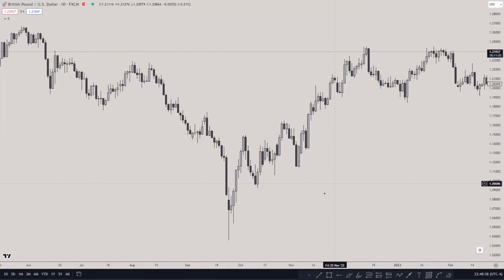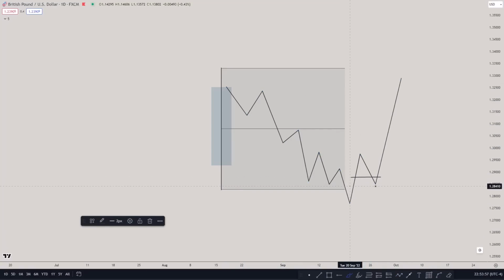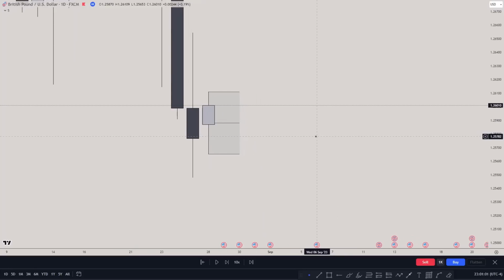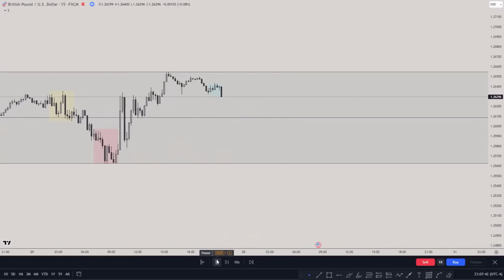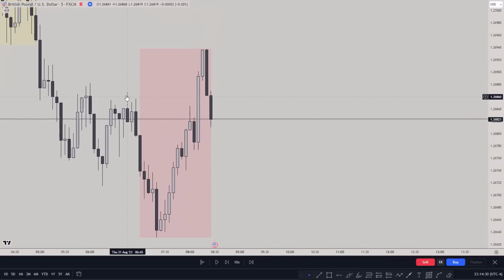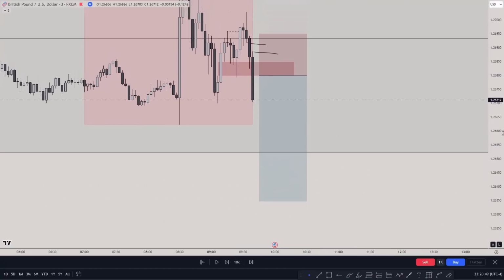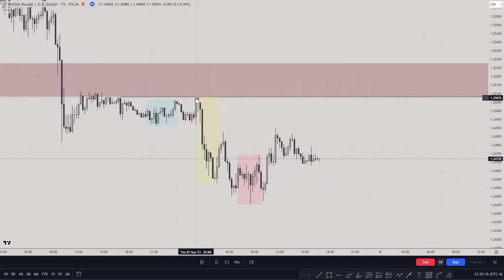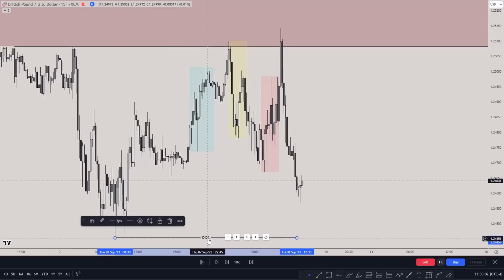ICT Daily Bias Simplified [Full Guide]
In this video, you'll learn the no-fail method for finding ICT daily bias in just a second. Yes literally a second using the daily time frame and daily candle. I'll simplify everything and provide a step-by-step guide on how to find the bias and enter trades based on it. Whether you're a beginner or an experienced trader, this comprehensive tutorial will help you improve your trading strategy and achieve consistent profits. I don't understand why people don't talk about this method. Enjoy! 🔥

► Here is what I will cover in this video:
00:00 - Introduction | Finding Daily Bias
00:23 - Think!
01:30 - Finding Daily Bias: The Easy Way
06:41 - Examples On Finding Daily Bias
26:08 - Conclusion | Finding Daily Bias